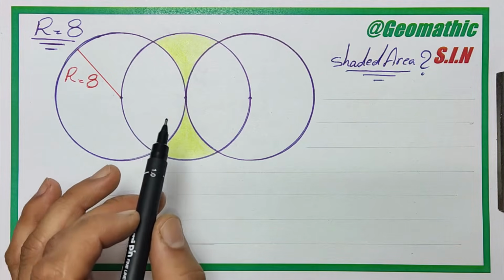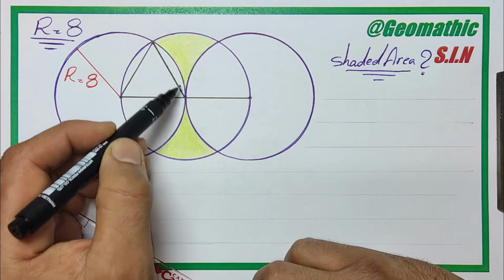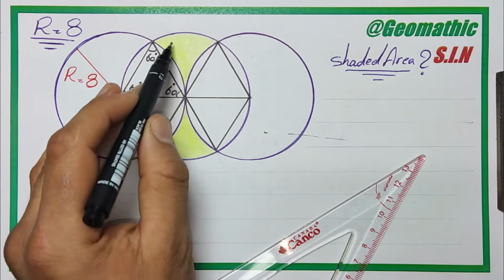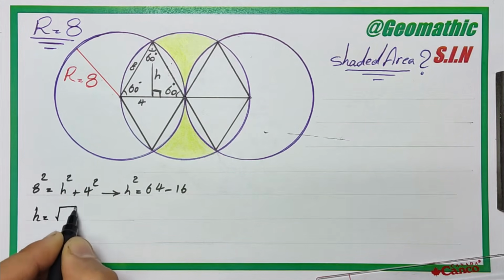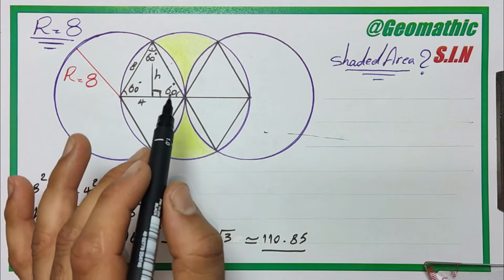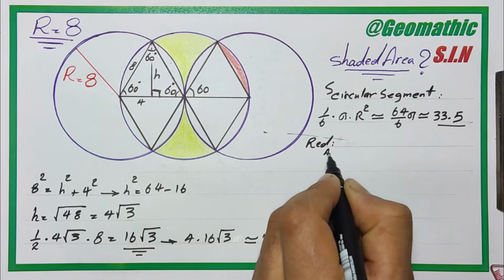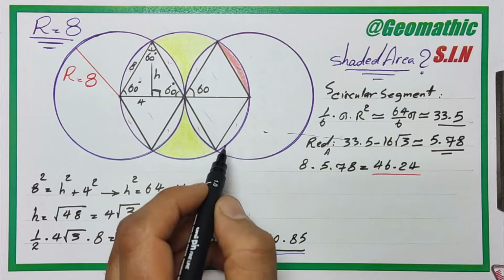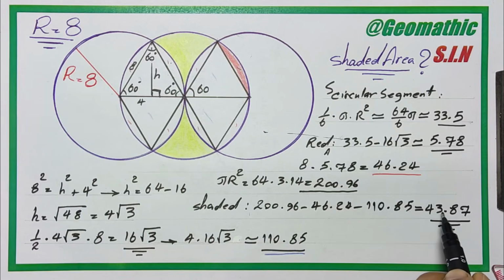Think Differently With This Geometry Problem | IQ Challenge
important! This video Shows you how to solve this kind of geometry problems creatively, using smart and elegant ideas. level up your mind!